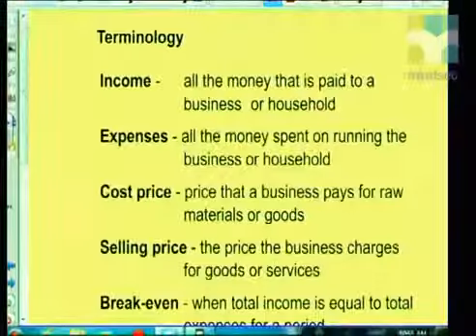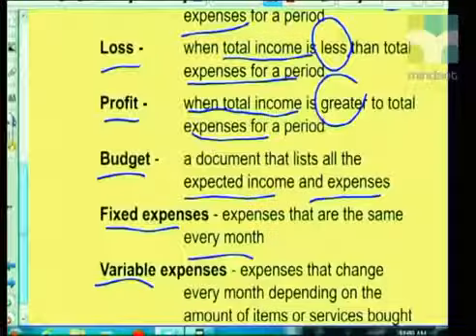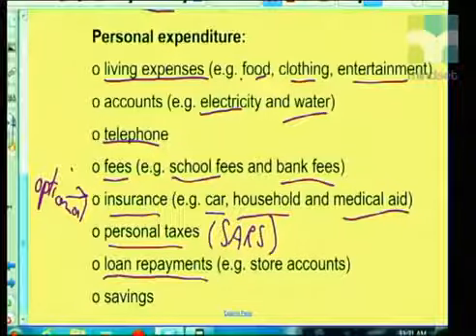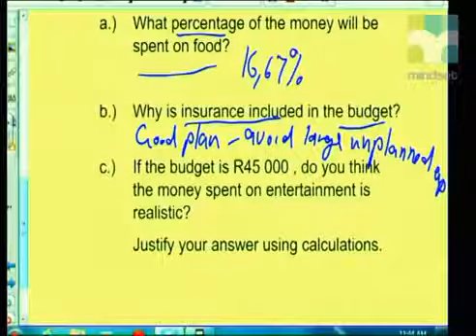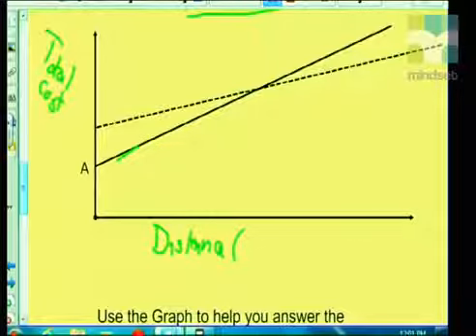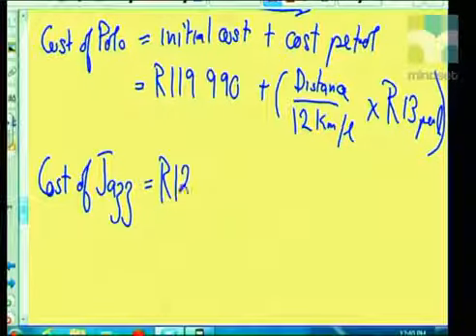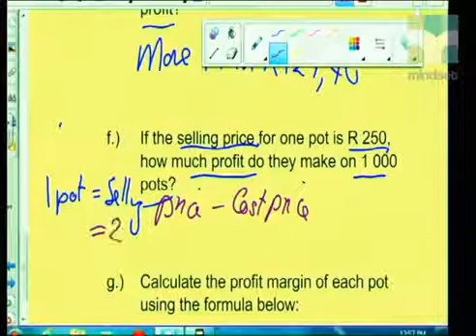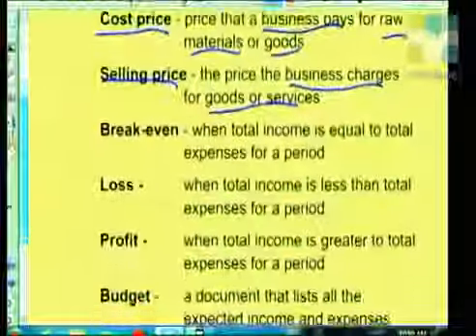Income and Expenses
The video gives an overview of the definitions of both Income and expenses. Prepared by Van Le s3517676 and Kim Huynh s3210222.

You Need A Budget will teach you to gain total control of your money, stop living paycheck to paycheck, get rid of your debt and save more, faster.

Note: I labeled my revenue column as income because we typically refer to the money we make as income. Formally, income is known as revenue minus expenses, but not in this video.

About the video: Not quite ready to use bookkeeping software such as Quickbooks? You could use an Excel spreadsheet or Google Document such as the one shown in this video. Read the entire post.